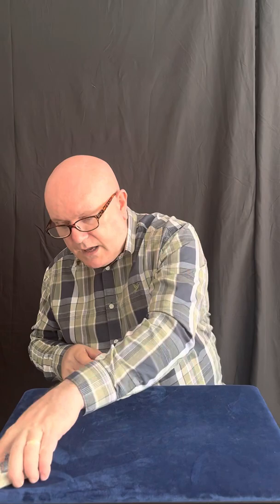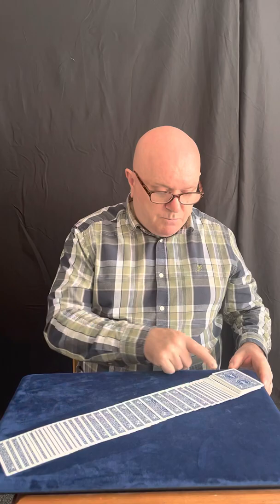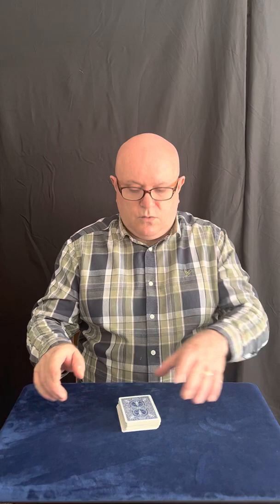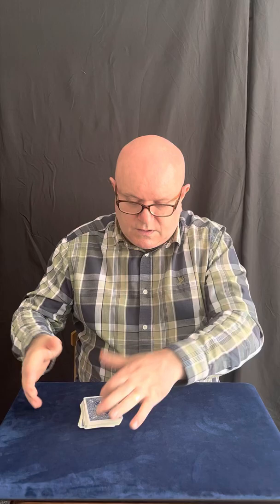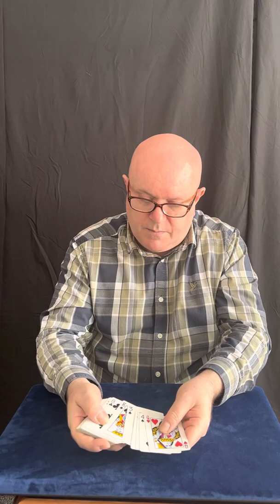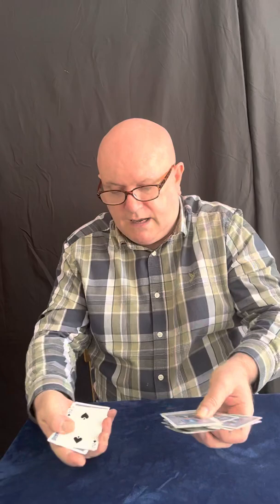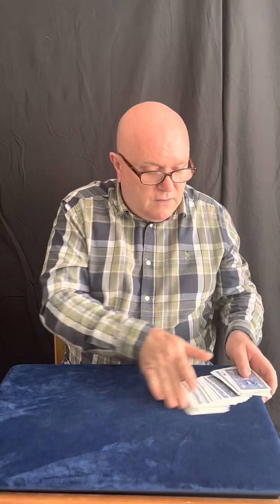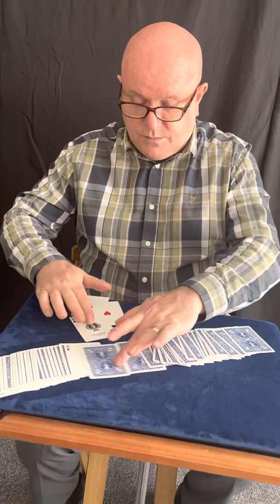Tutorial For "The Drunken Shuffle Card Flourish"-(Magic Uncut)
How a drunk person shuffles cards.